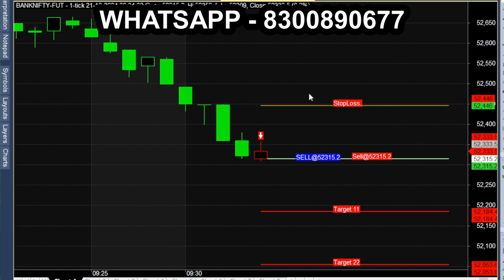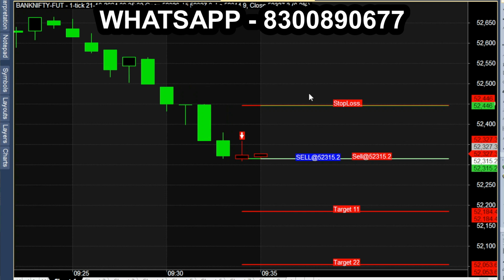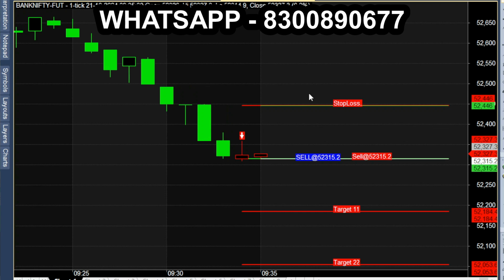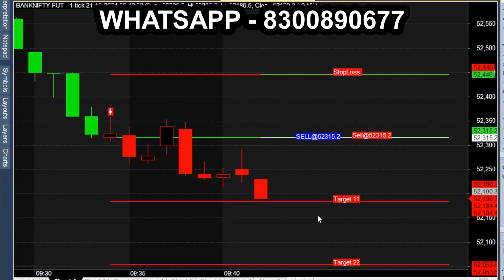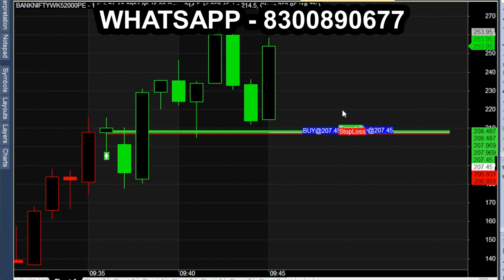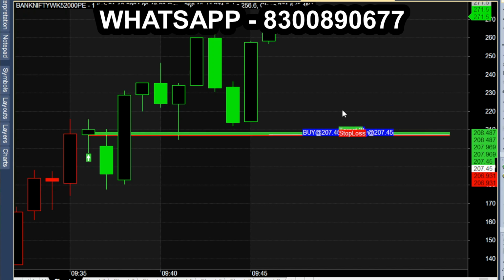within 10 Minute 100 Point Bank Nifty Target Break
Bank Nifty 100 Point Target Break.